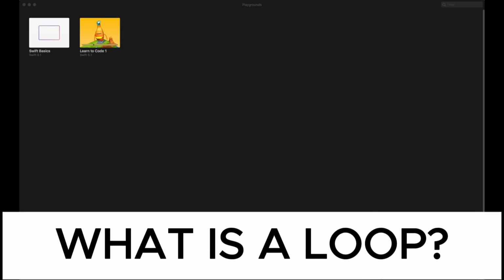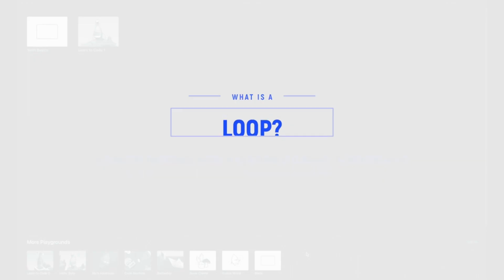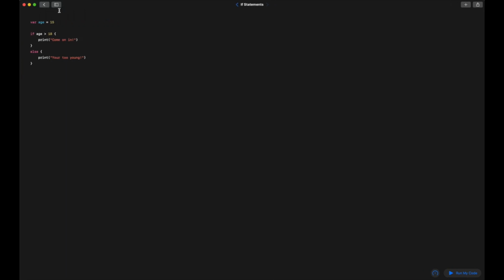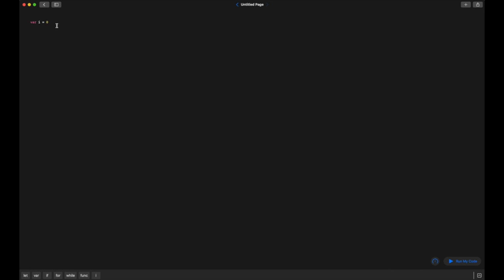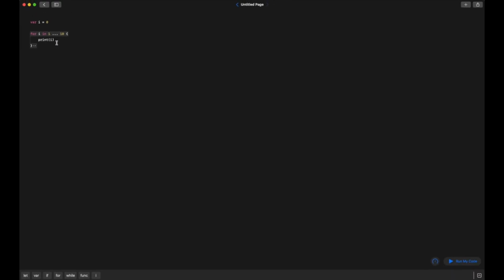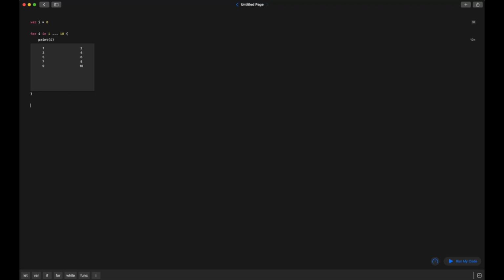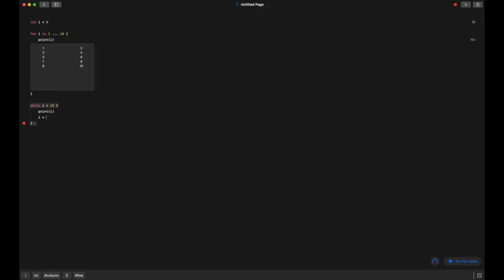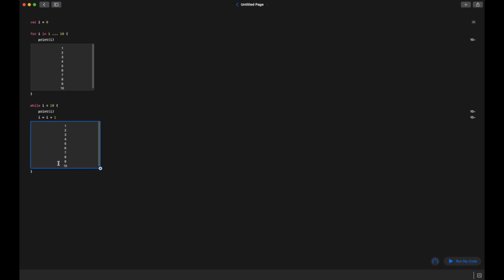What is a loop? | Coding For Beginners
In this video I show you what a Loop is in computer programming.

In this video we will discuss what a loop is. By the end of the video you will know what a loop is, why we use loops and how to implement loops in Swift.